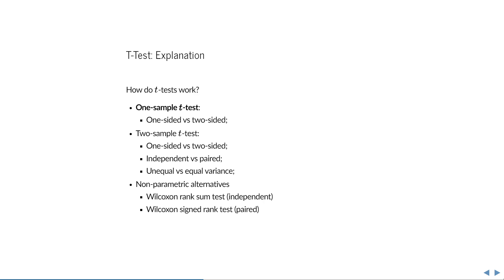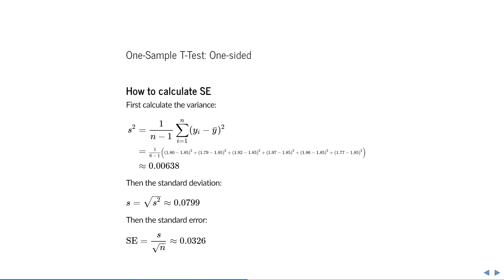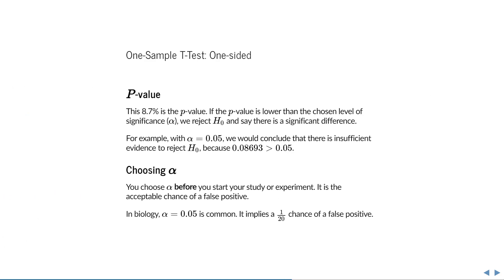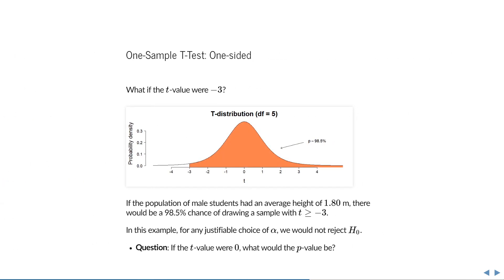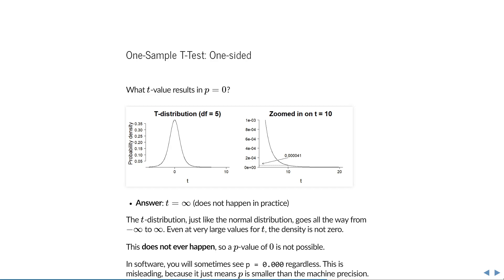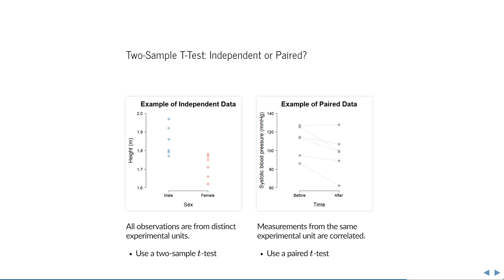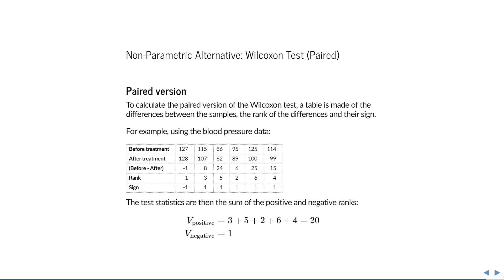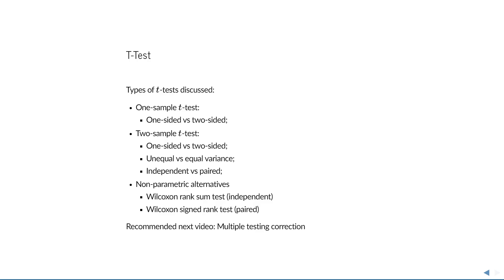T-Test - How does it work? (part 2 of 2)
In the first part of the lecture, we looked at all the different available t-tests, how you can perform them in R, and how to interpret the output.

In this second part, we look at how the different t-tests actually work, and what is actually calculated.

What I have omitted from this video is how to calculate the p-value (the surface area under the distribution of the test statistic) by hand. The reason is that this integral is quite difficult to evaluate and there really is no good reason to do it by hand.

Chapters:
0:00 One-sample t-test
0:34 One-sample t-test: One-sided
1:32 One-sample t-test: What does SE tell us?
2:23 One-sample t-test: How to calculate SE
3:09 Interpretation of the t-value (one-sided)
4:02 Interpretation of the p-value (one-sided)
4:51 How do you choose alpha?
5:45 More examples of t-values
6:34 Quiz question 1
7:05 Quiz question 2
8:30 One-sample t-test: Two-sided
9:53 Two-sample t-test
10:16 Two-sample t-test: One-sided
10:35 Two-sample t-test: Equal vs unequal variance
11:36 How can degrees of freedom be non-integer?
12:28 Two-sample t-test: Independent vs paired
13:06 What does a paired t-test do?
13:43 Why would you use a non-parametric test?
14:35 What does the Wilcoxon test really test?
14:57 How to calculate the Wilcoxon test's test statistic
16:23 Wilcoxon test for paired data
17:33 End